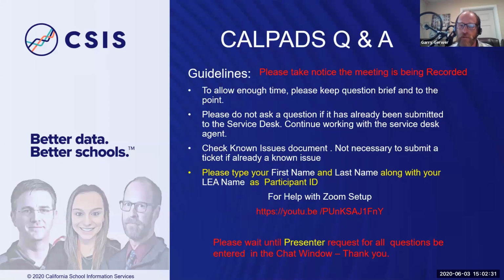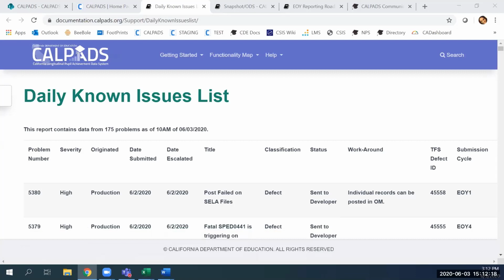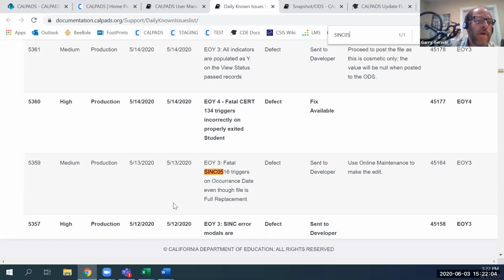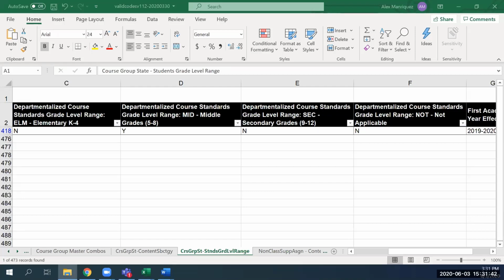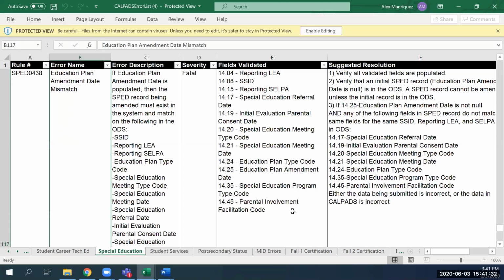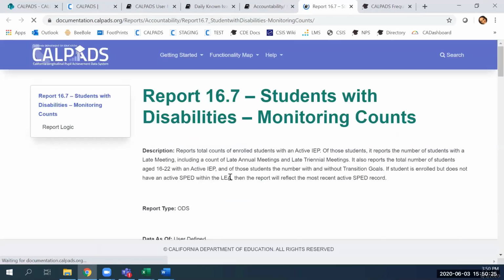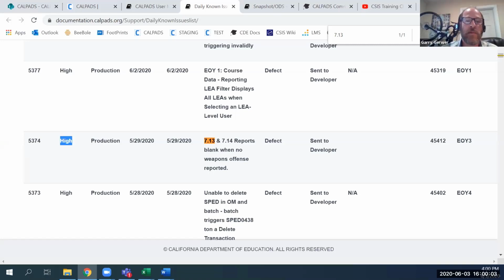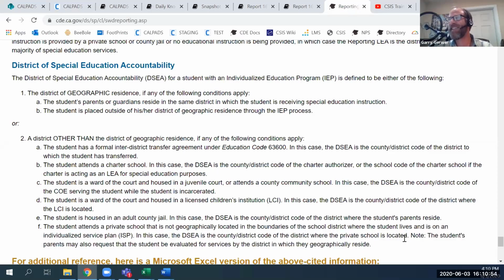CALPADS Q A 6-3-20